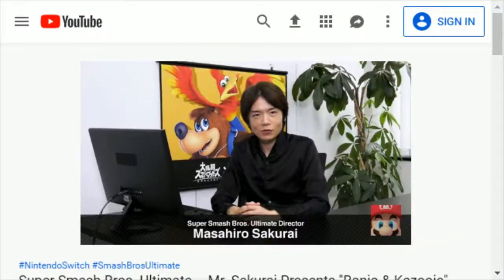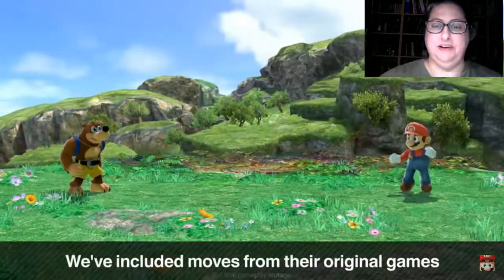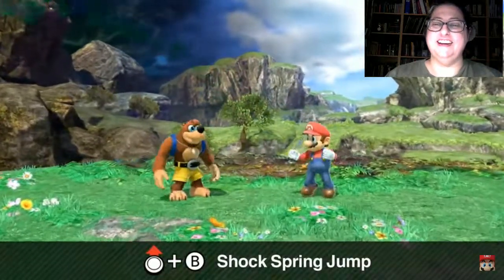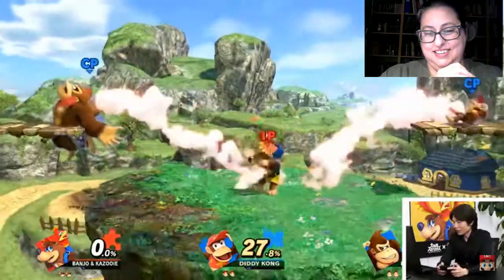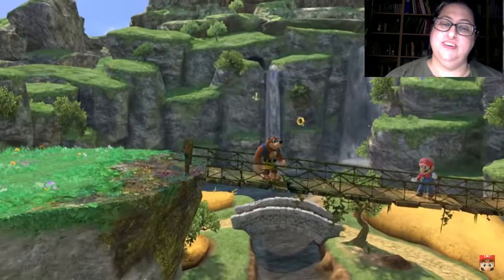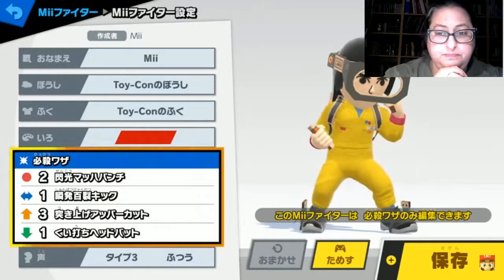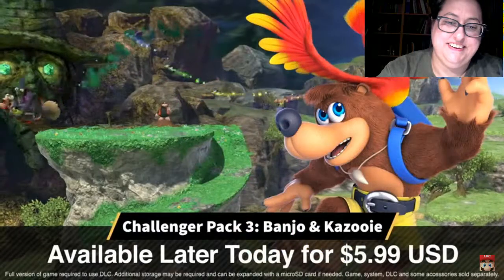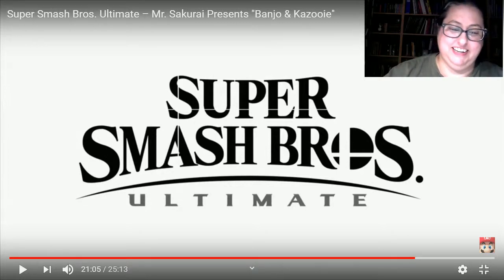Blackjack Reacts to Banjo-Kazooie and Smash 5.0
Finally I can live my dream of being a Rocket! Now, give us the rest of the teams!